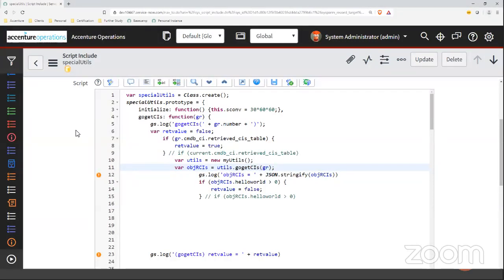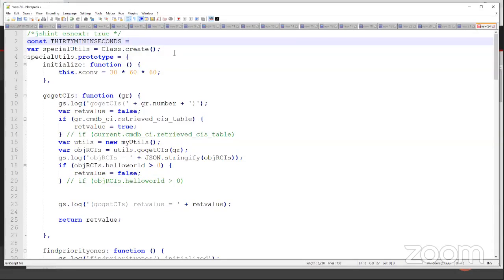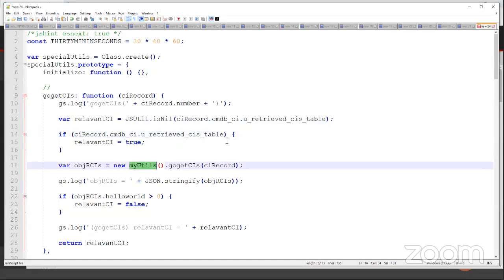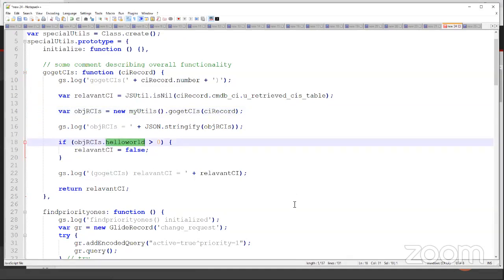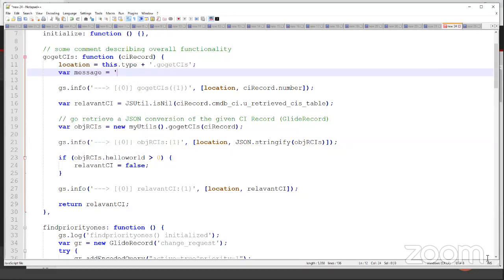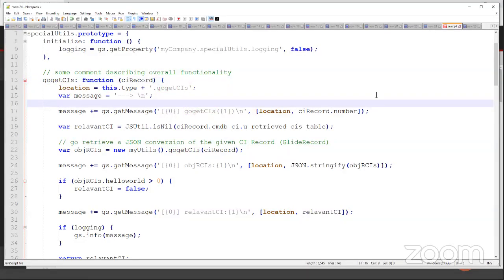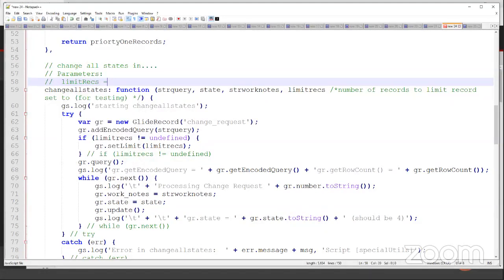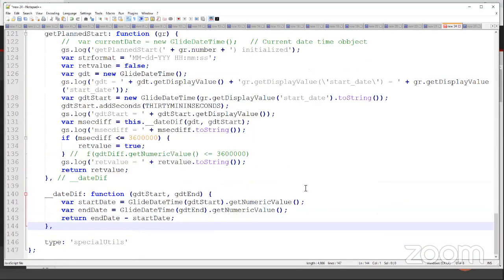8/16 Ask the Expert: Scripting Best Practices - Part 4, w/ Steven Bell, Community MVP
Steven has noticed a lot of questions on Scripting lately... SO... he continues showcasing more scripting skills in PART 4.

Steven will review several best practices you, as a developer, should be observing when you are creating/updating your ServiceNow scripts.